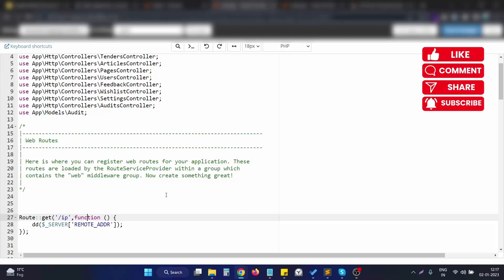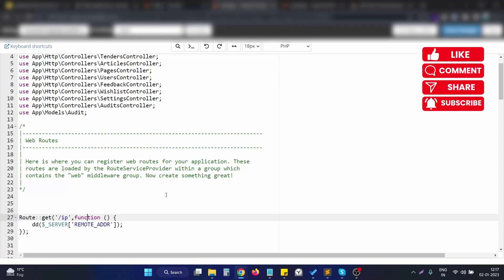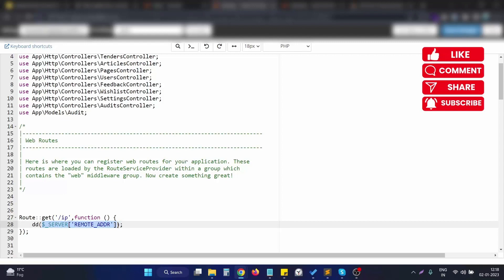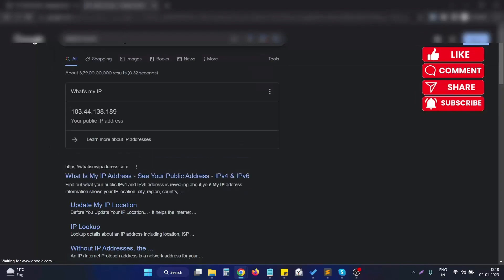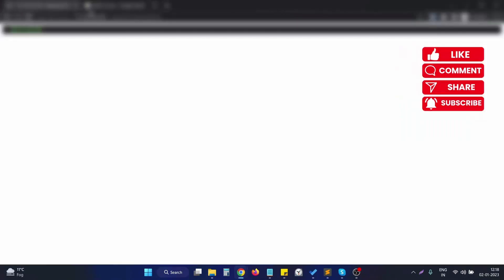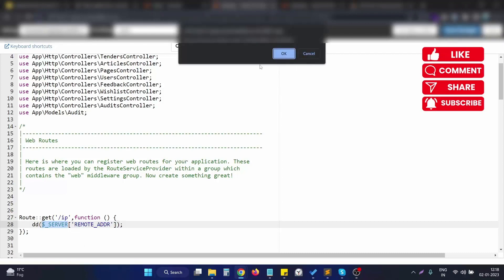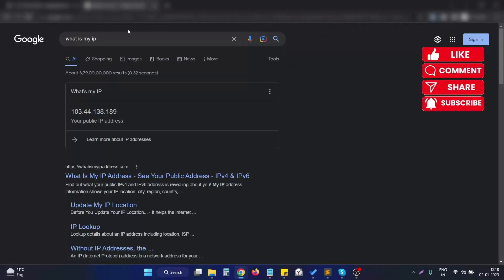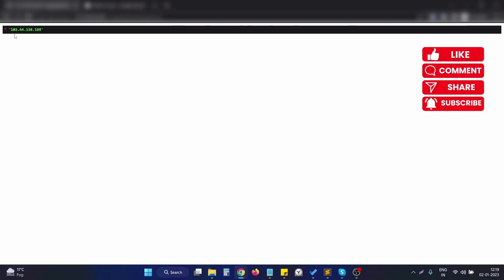How to get client's IP address | Laravel | PHP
How to get the client's IP address | Laravel | PHP